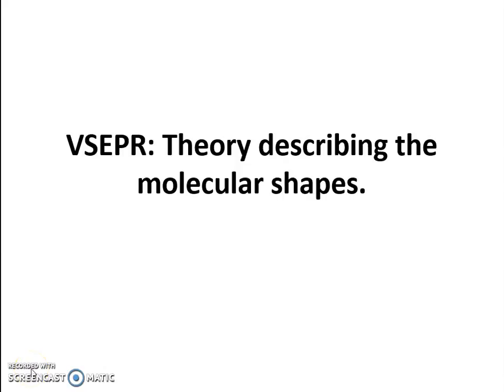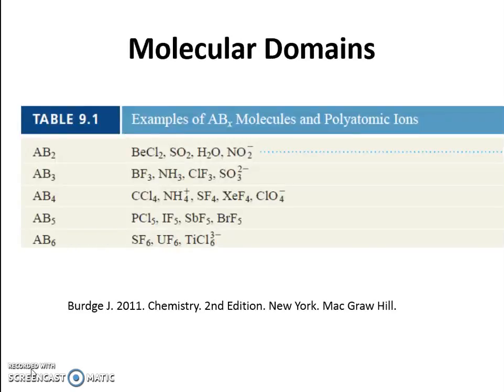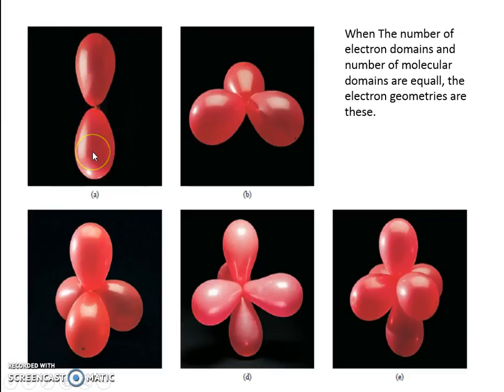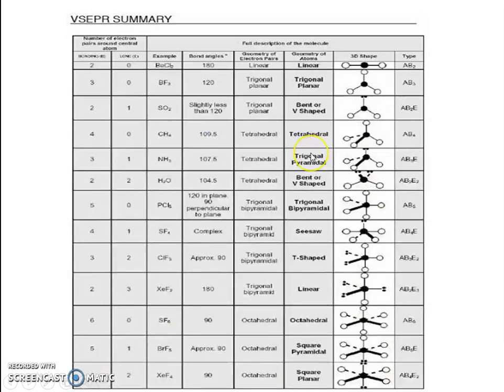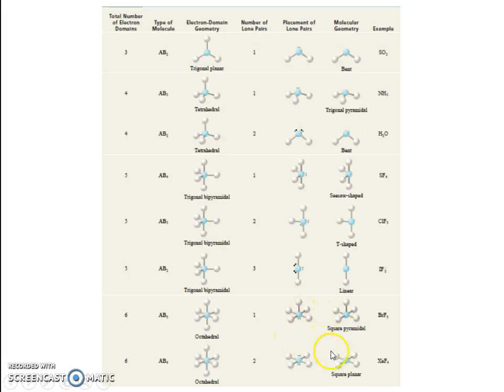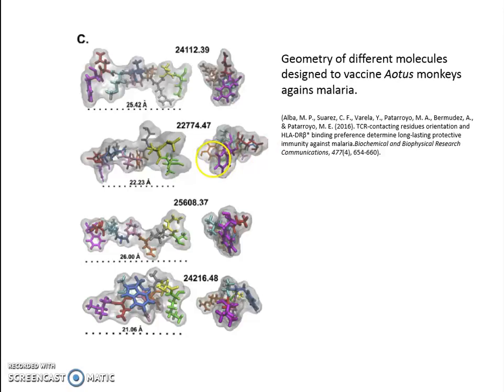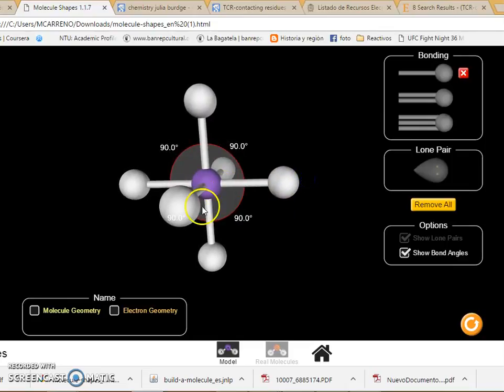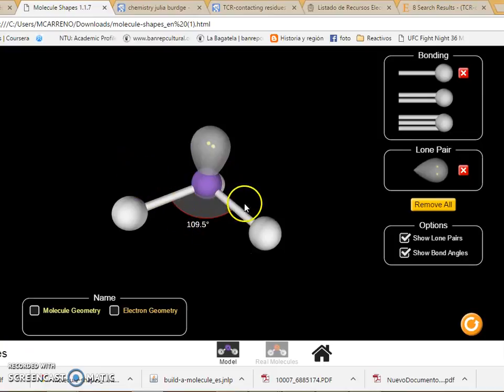VSPER Theory 1 11 grade